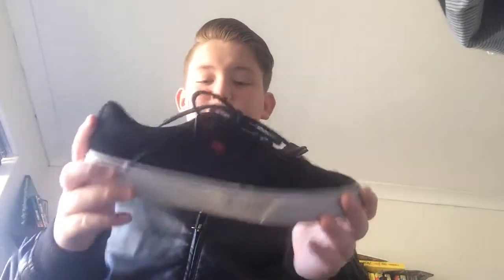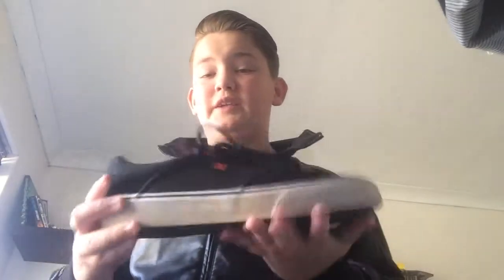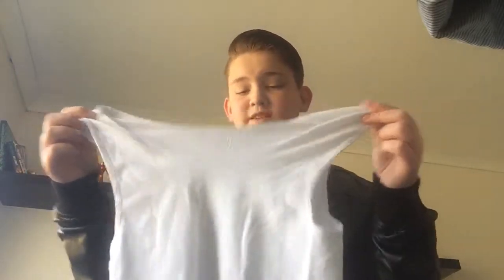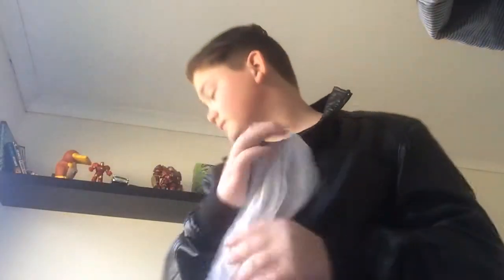Basic Greaser Style Tips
My first video in YEARS so I hope you enjoyed it